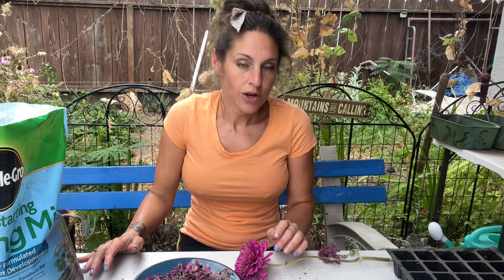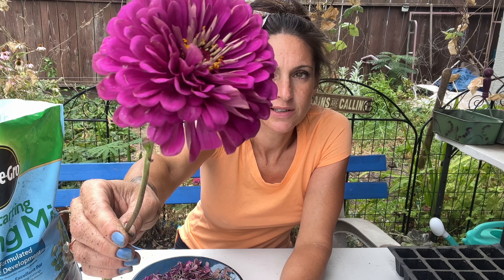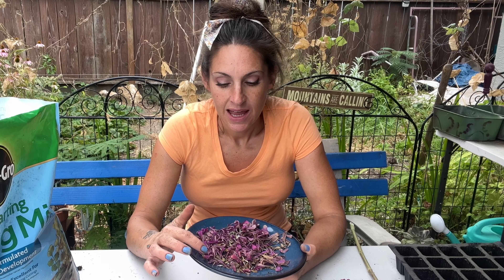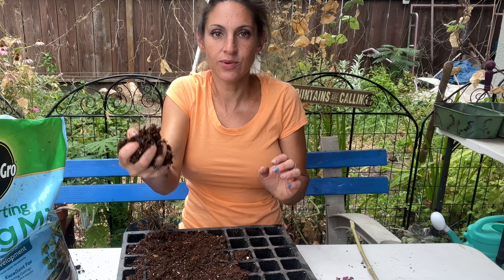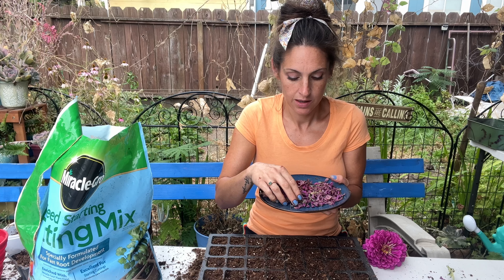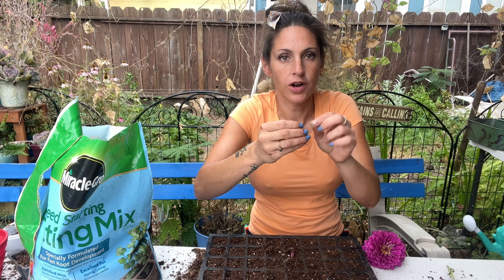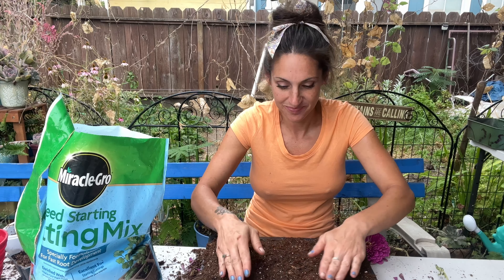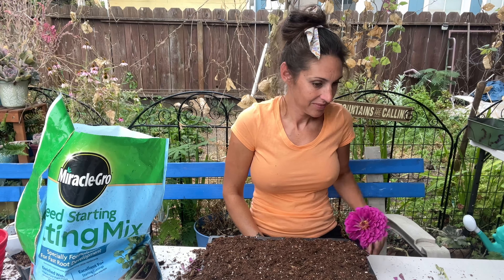Will Zinnia Seeds Grow the Same Season Harvested? || Experiment Round 1